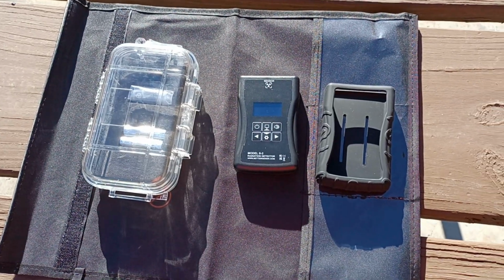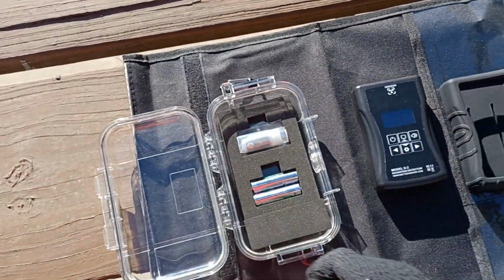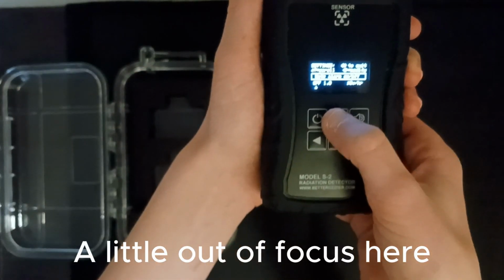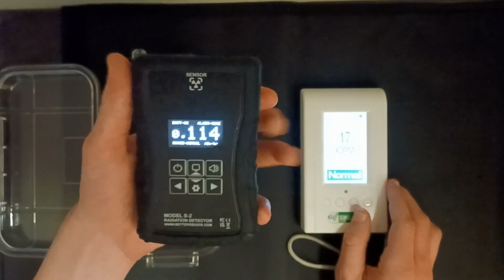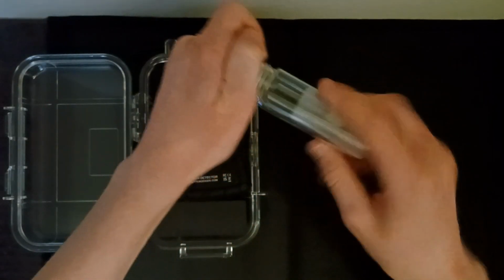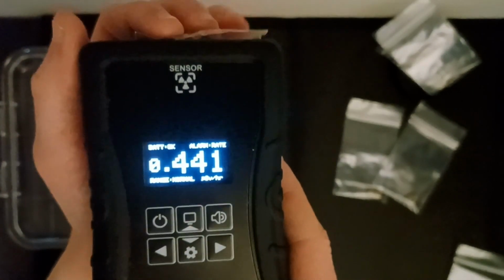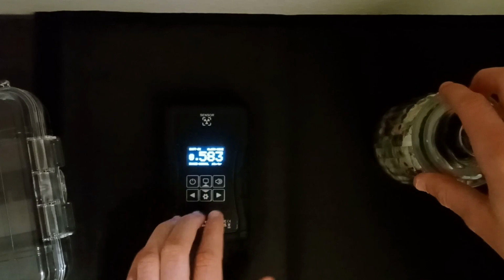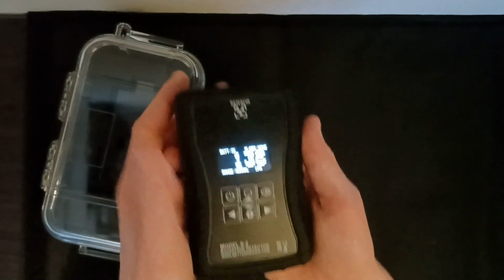Better Geiger S-2 Review – The Best Budget Scintillator?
Hello, Reactor Lab Fam!

Today I'll be reviewing an affordable high range and high accuracy scintillator  sent to me by Robert from Better Geiger, and spoiler alert, it's AMAZING! It's great for everyday use, and highly accurate. It's also verry easy to use, as I was able to use mine right out of the box immediately! :D